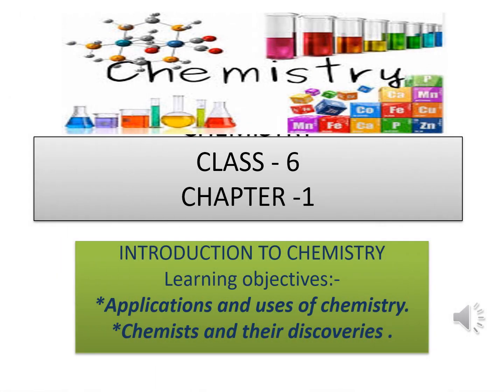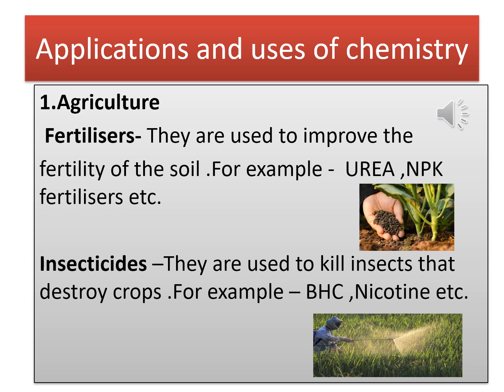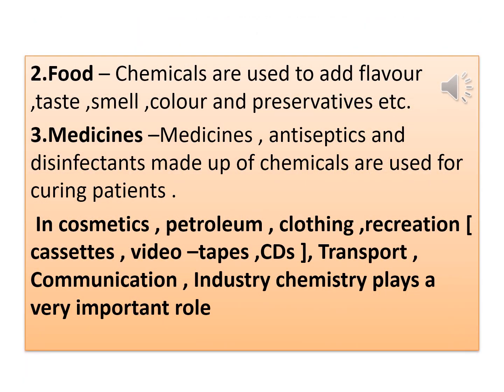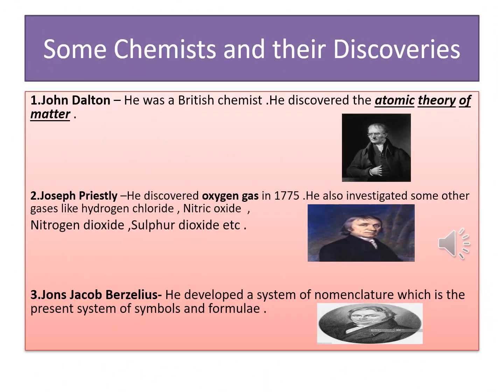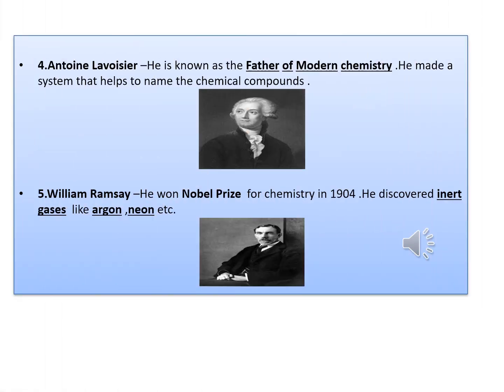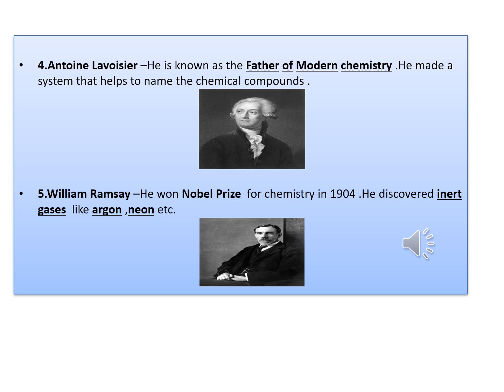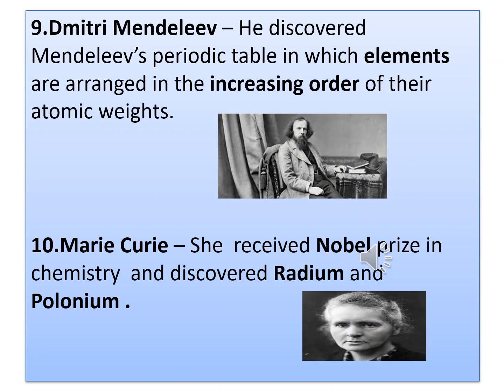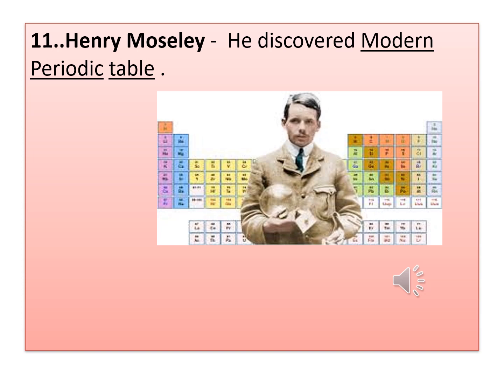CLASS 6 Chemistry Ch 1 PART 2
Made by Mrs.Nidi Choudary.